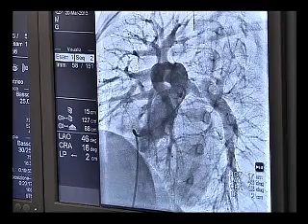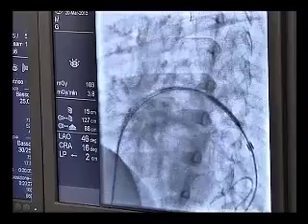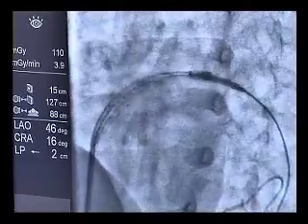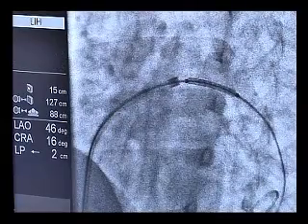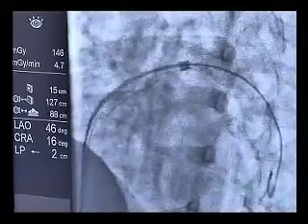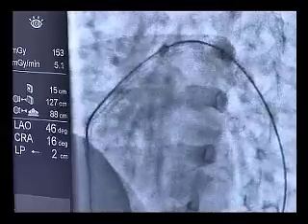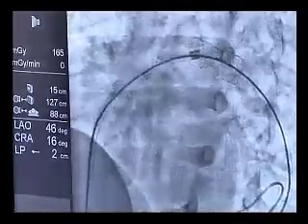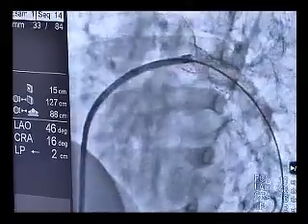9th IPC Workshop - Live case N. 10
Napoli - 1